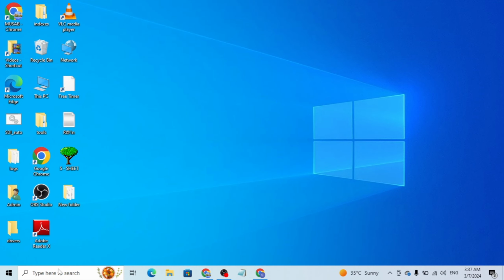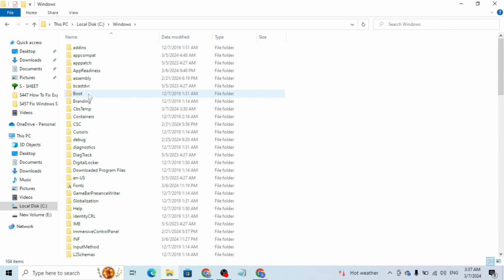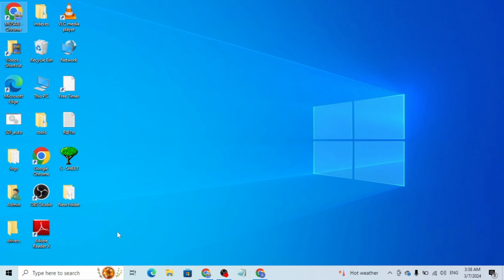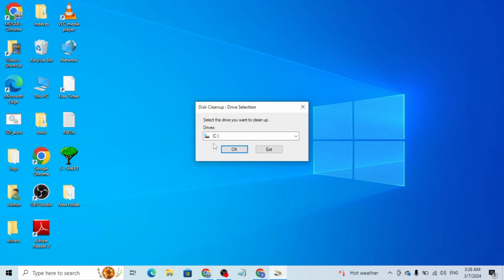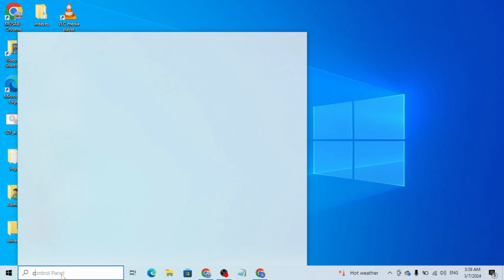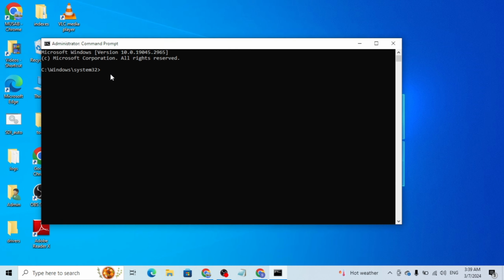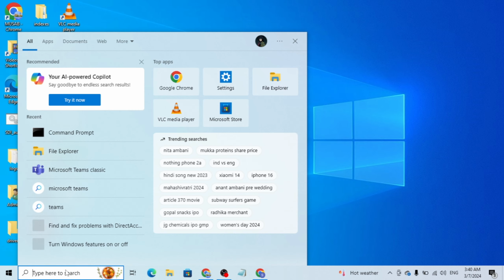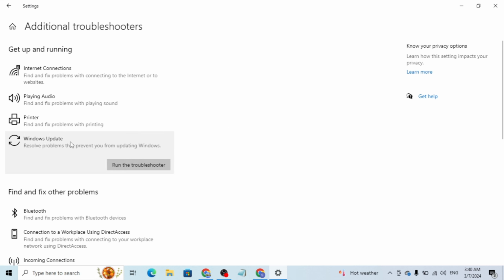How to Fix Slow Performance Issue After Update On Windows 11/10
Windows 11/10 Feeling Sluggish After Update? Fix It FAST in 2024! ➡️
Ugh, updated Windows and now your PC is slower than a sloth on vacation?   Don't despair! This video equips you with effective solutions to boost your system's performance and get back to smooth sailing in Windows 11 or 10, even in 2024!

In this video, you'll discover:

Potential culprits behind the post-update slowdown. (It's not always Microsoft's fault!)
Multiple solutions to tackle the problem:
Quick fixes: Restart, check for background tasks, and disable unnecessary startup programs. (Easy wins!)
Advanced solutions: Update drivers, adjust virtual memory, and optimize visual effects. (For the more tech-savvy)
Bonus tips: Prevent future performance issues and keep your Windows running smoothly.
This video is perfect for you if:

You're experiencing sluggishness after a recent Windows update.
You're unsure why your PC performance has dipped.
You want clear and actionable steps to improve your system's speed.

P.S. Share your experience with post-update slowdowns and how this video helped you in the comments below! windows11 windows10 slowperformance fix tutorial techtricks update optimization #2024

Additional notes:

Consider adding timestamps for specific solutions and troubleshooting steps.
Include relevant keywords for recent updates, including "windows 11 slow after 2024 update" and "fix windows performance issues".

pen_spark

tune

more_vert